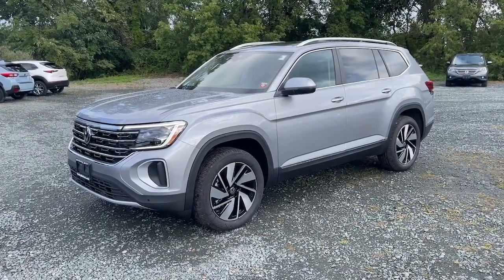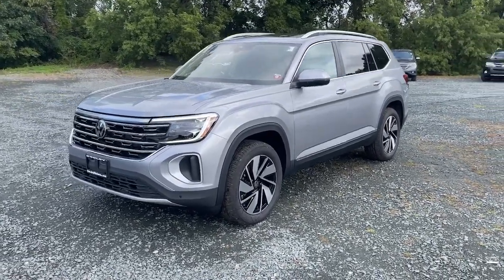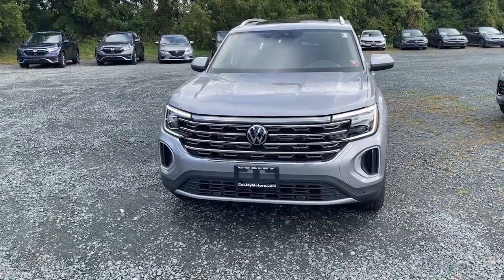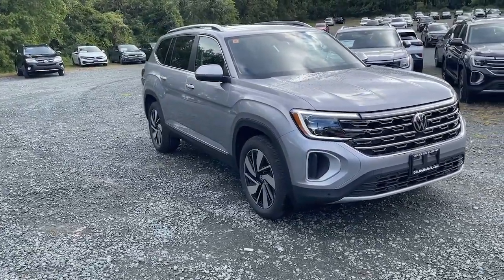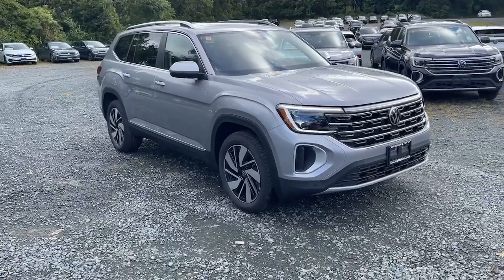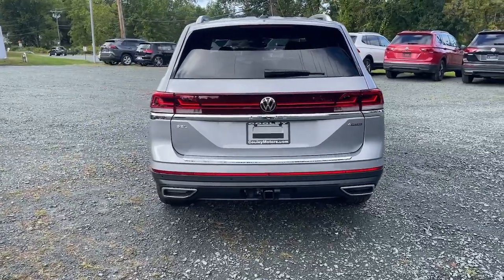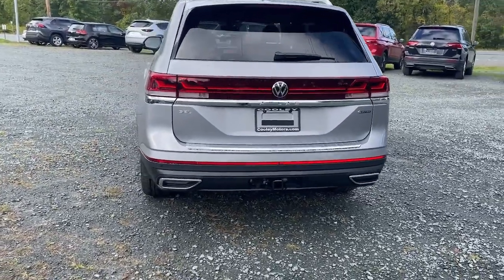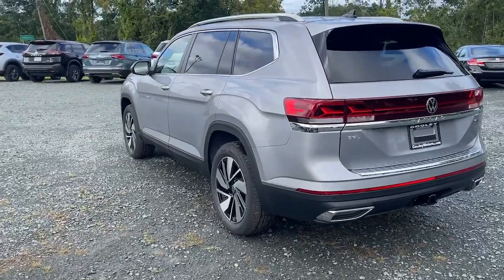2024 Volkswagen Atlas Troy, Albany, Schenectady, Clifton Park, Latham, NY V26996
Silver Mist Metallic New 2024 Volkswagen Atlas 2.0T SEL available in Troy, New York at Cooley VW Mazda. Servicing the Albany, Schenectady, Clifton Park, Latham, NY area.

Silver 2024 Volkswagen Atlas 2.0T SEL AWD 8-Speed Automatic with Tiptronic 2.0L TSIbrbrCOMPLIMENTARY INSPECTIONS FOR LIFE! 1ST OIL CHANGE FREE!brbrbrCooley Motors has been proudly servicing and selling New and PreOwned Volkswagen vehicles to Rennselaer, Troy, Albany, Colonie, Schenectady, Hudson, Kingston, Saratoga, the Berkshires, and Bennington for 50 years.